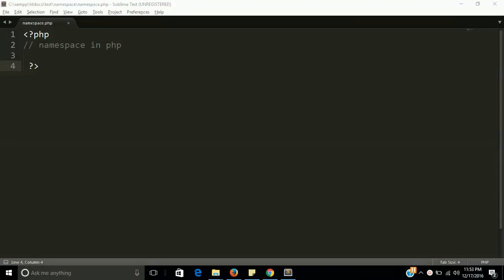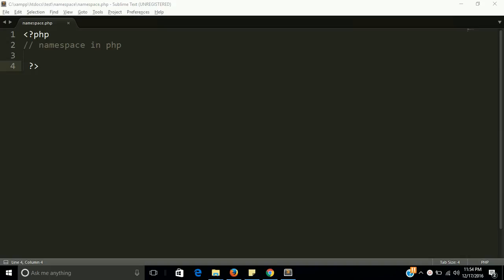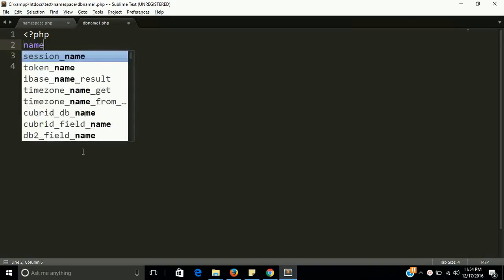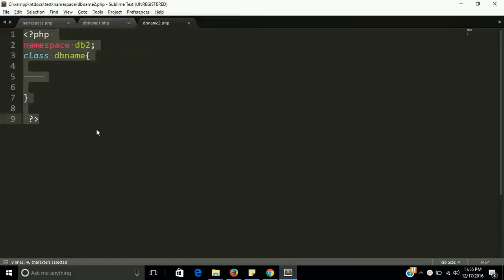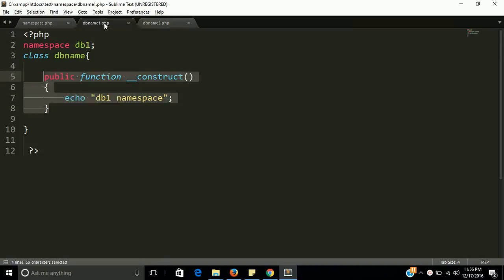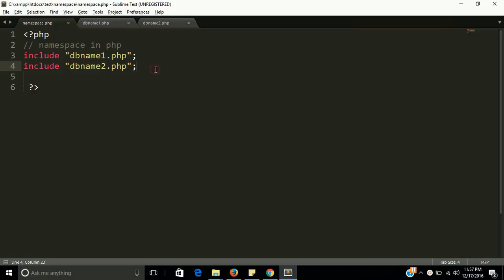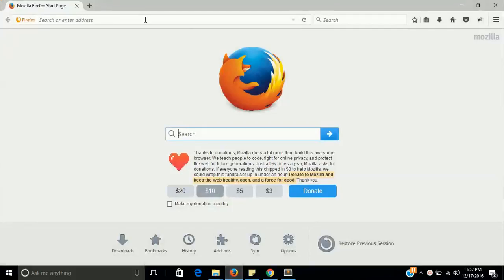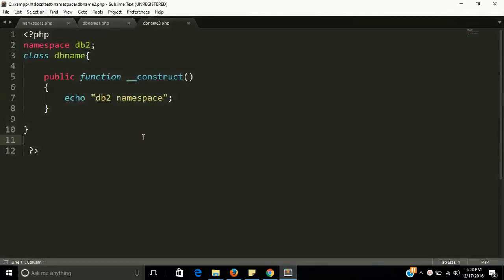php step by step | Namespace in object oriented php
namespace is use for use same name of class or php component with same name in php in bi php project for more learn with this video.